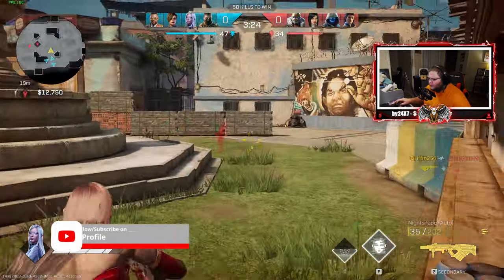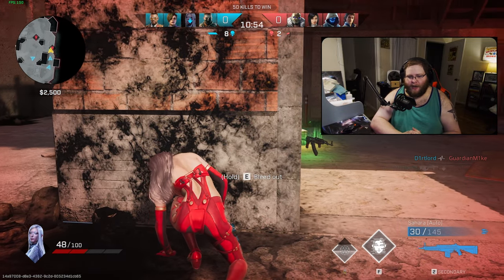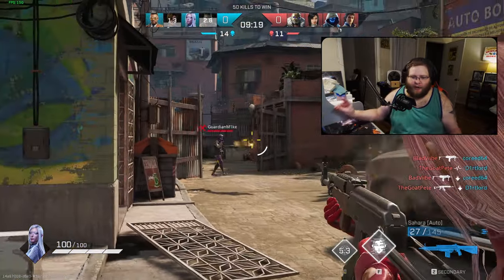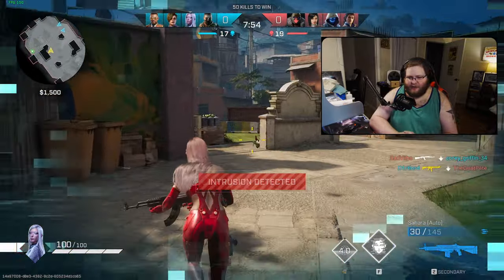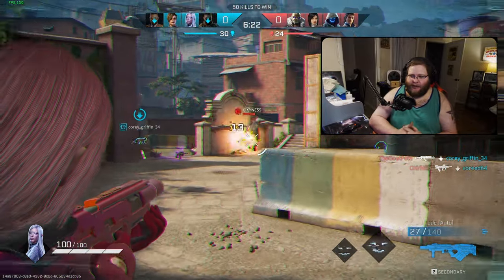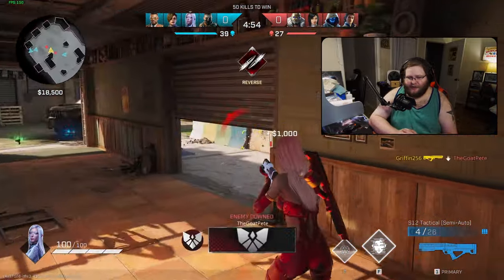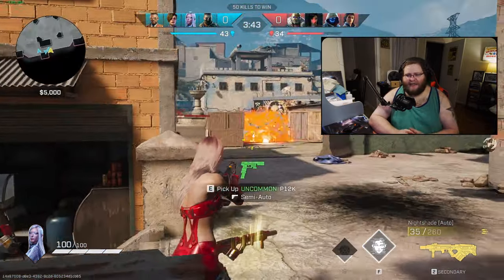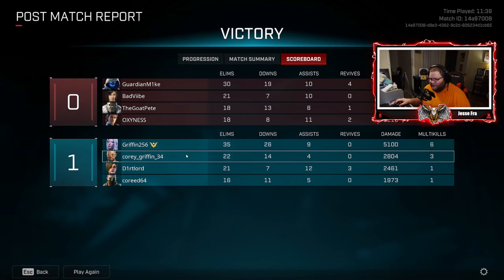Can This WEAPON CLASS ever be BALANCED??? ➤ ROGUE COMPANY GAMEPLAY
Today, we are discussing the absolute state of Shotguns in Rogue Company and what can be done to fully balance them out.